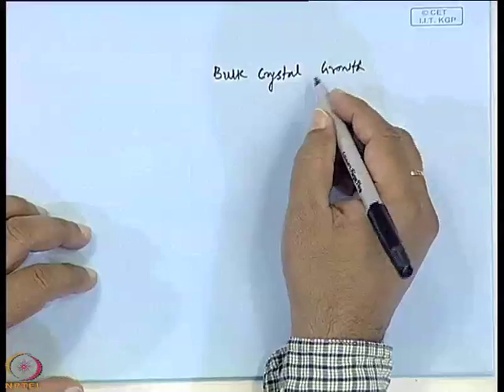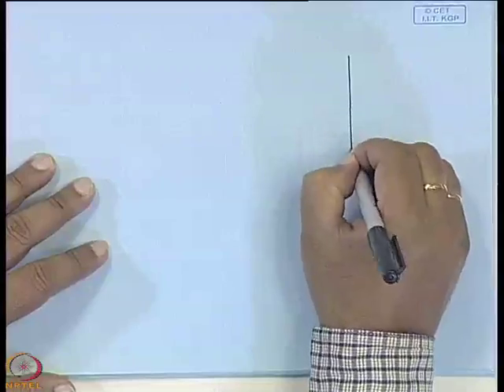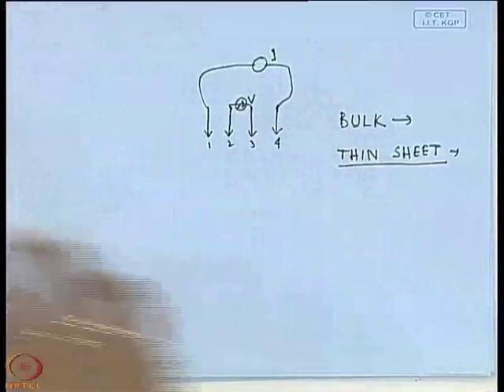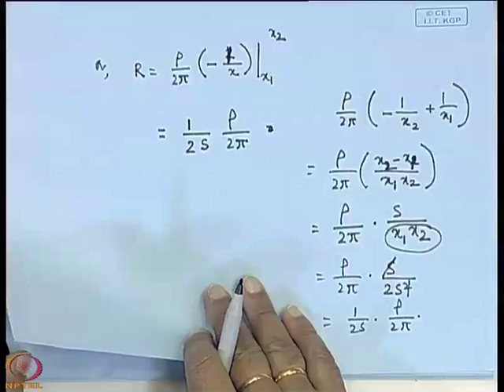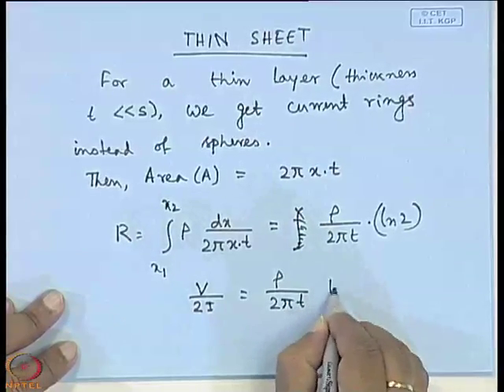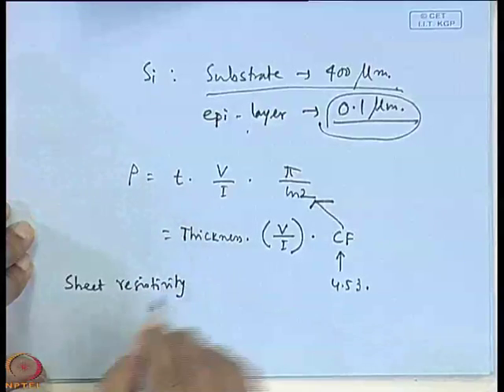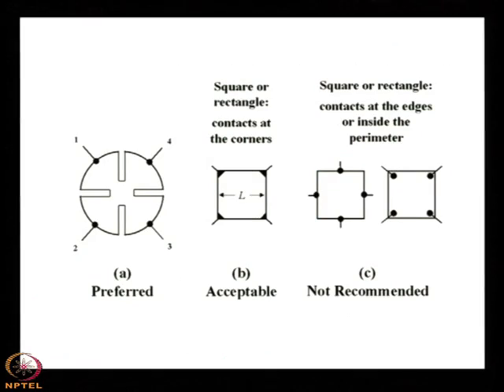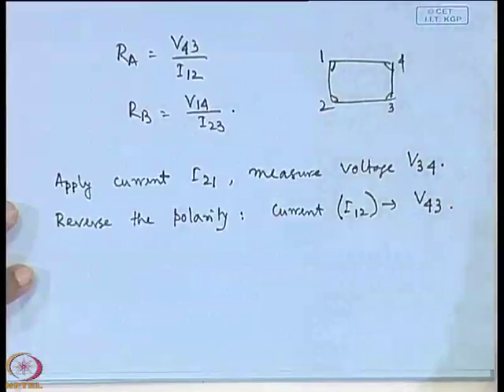Mod-01 Lec-26 Characterization - I